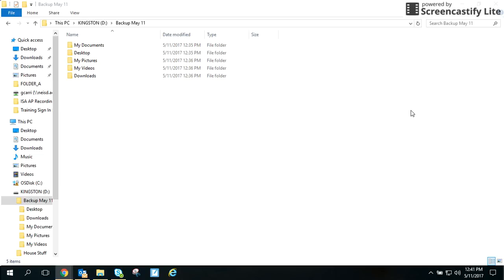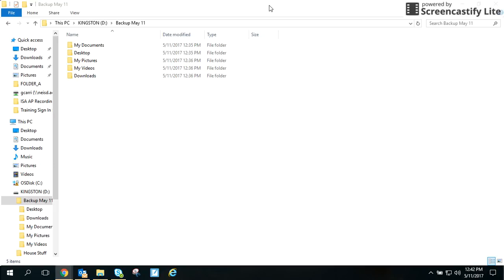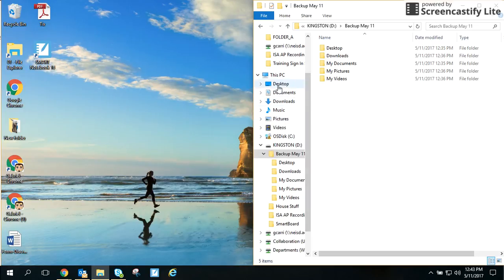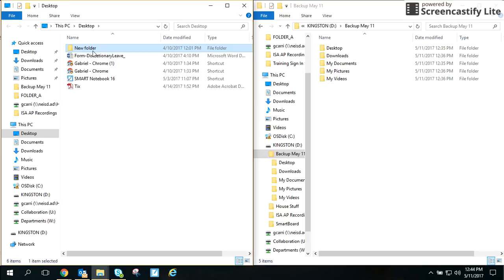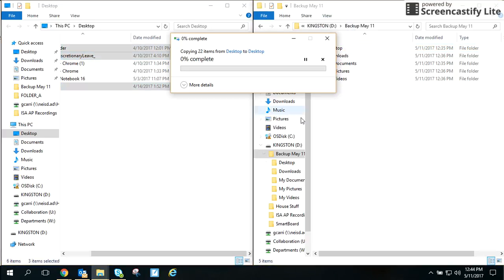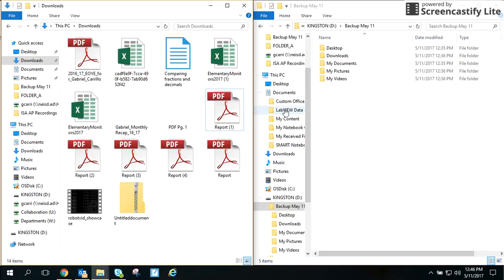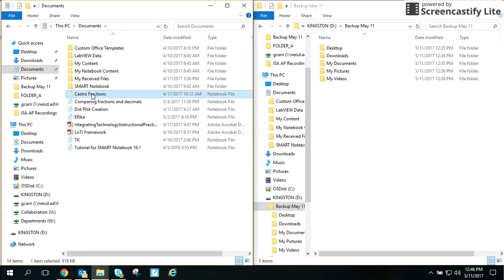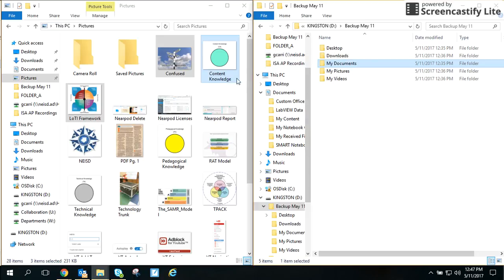Backing up Files and Folders